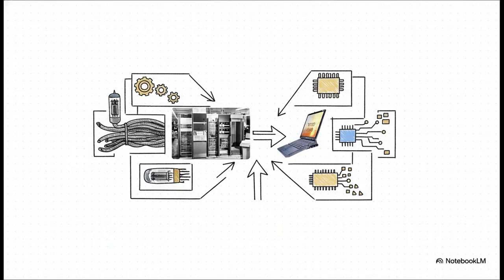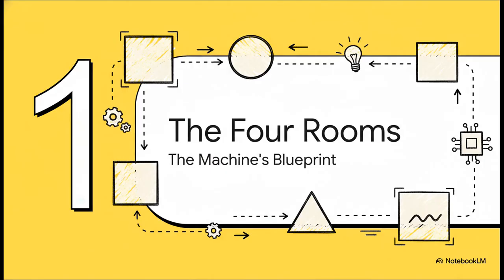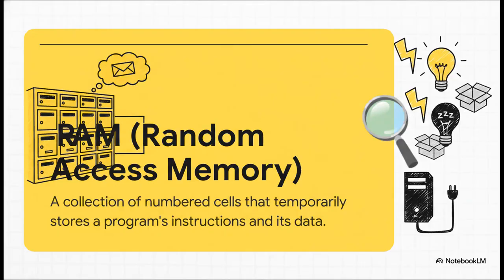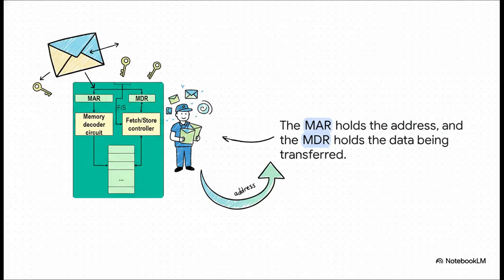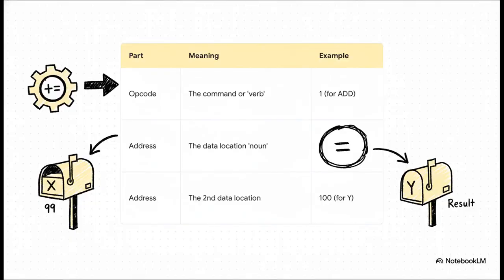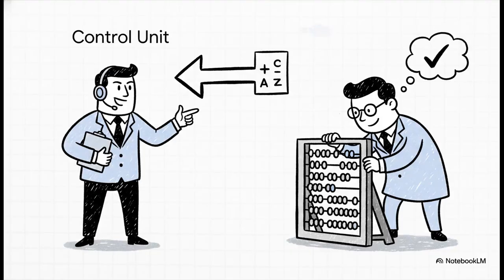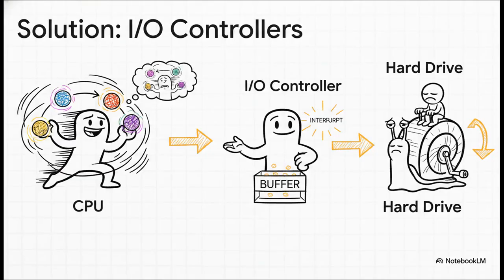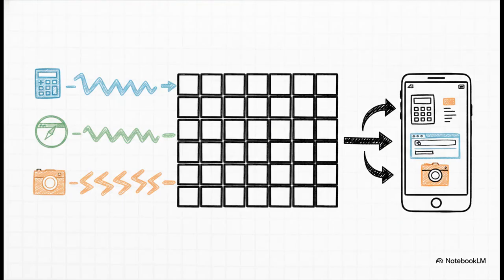The Computer’s Secret Blueprint 🔍 | Inside Computer Architecture (Explained Simply)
Ever wondered what actually happens inside a computer when you press a key or run a program?

In this video, we uncover The Computer’s Secret Blueprint — a simple and visual explanation of Computer Architecture designed especially for  Software Engineering & Computer Science students.

🔹 You’ll learn:
✔ What Computer Architecture really is
✔ How CPU, Memory, and I/O work together
✔ Von Neumann architecture explained simply
✔ How instructions flow inside a computer
✔ Why understanding architecture makes you a better programmer

This video is part of our course-based learning series on Code & Concepts, where we break complex CS topics into clear, exam-ready explanations.

📘 Perfect for:
• First-year CS / SE students
• Beginners in Computer Organization
• Exam preparation & concept clarity